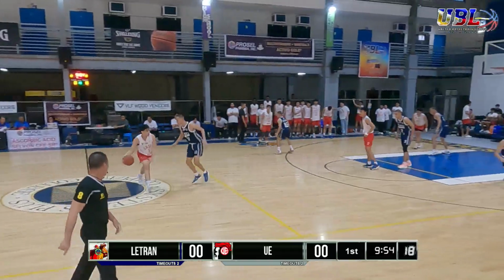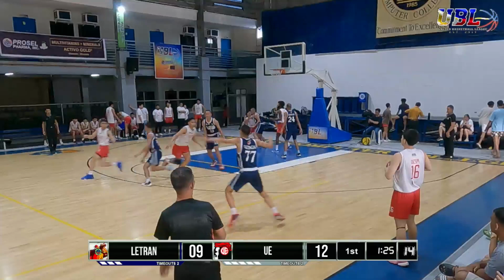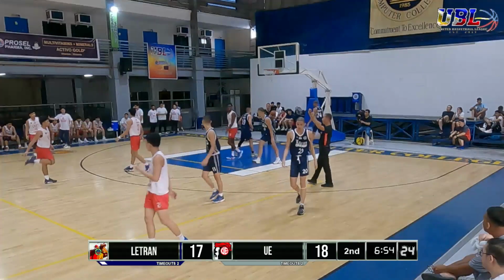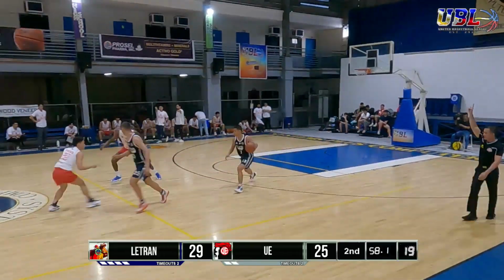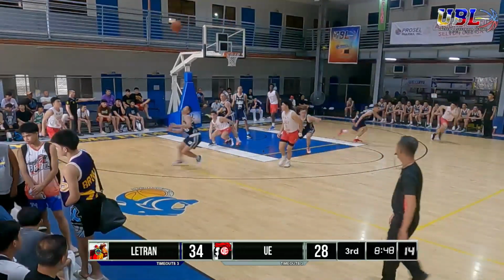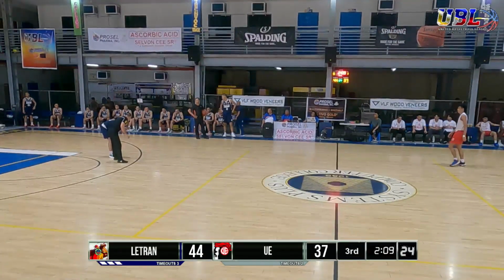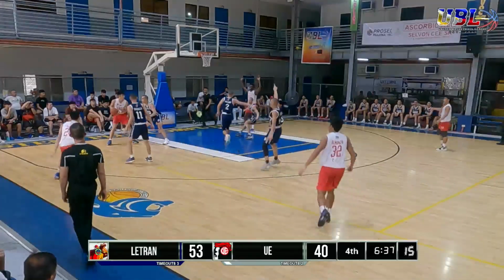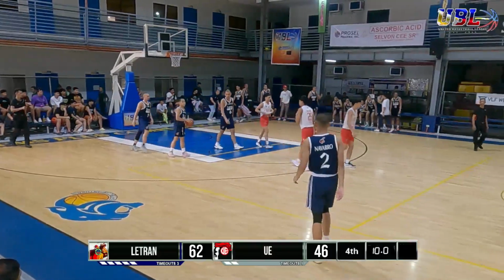UE VS LETRAN (19U Semi Finals SCHOOL BASE)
19U Semi Finals SCHOOL BASE
UE VS LETRAN